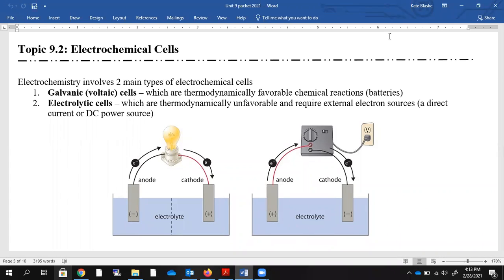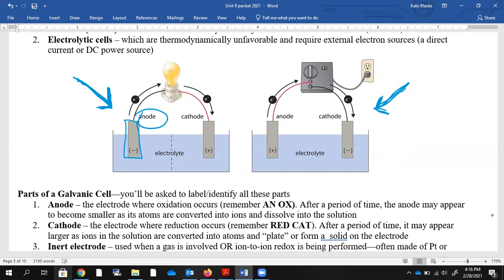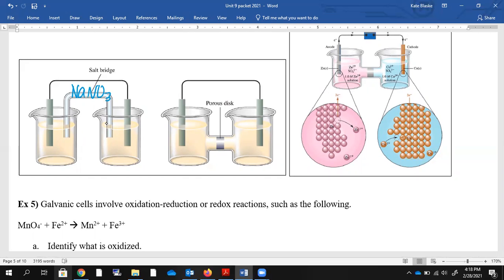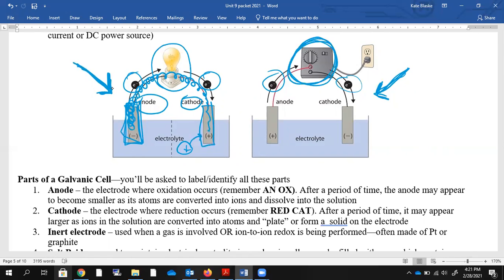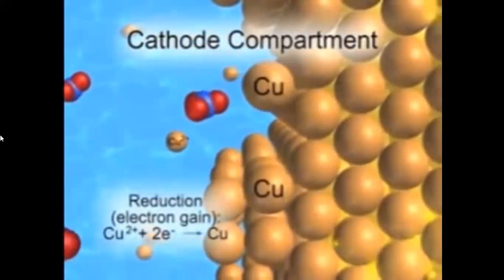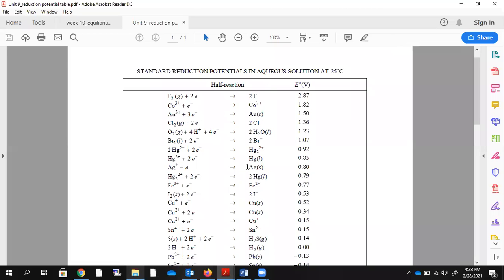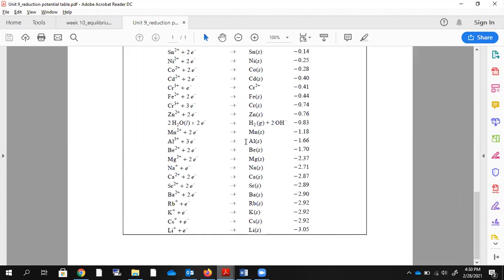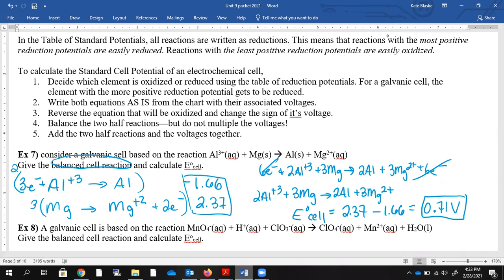Lecture Video 9 2 9 3